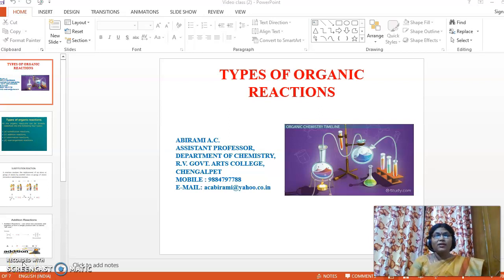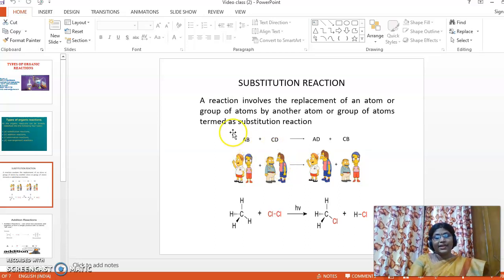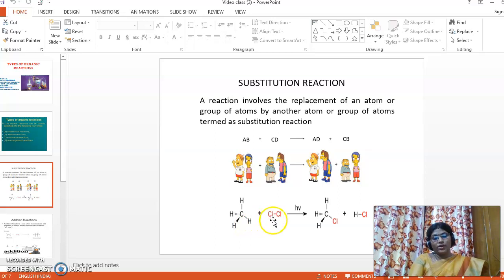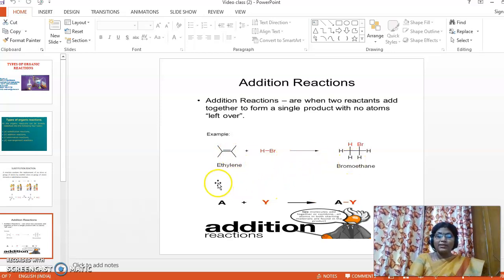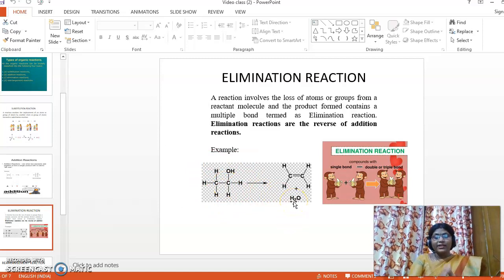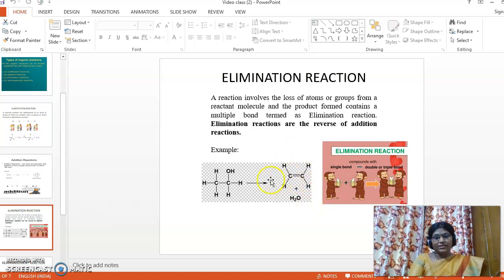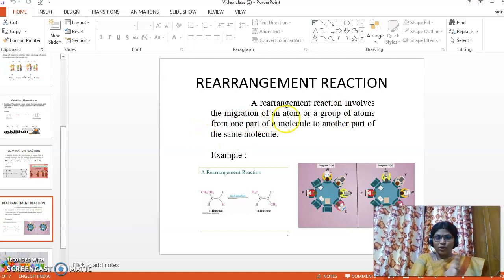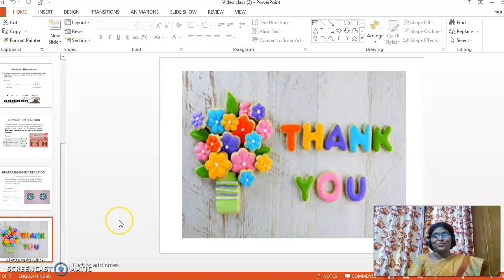TYPES OF ORGANIC REACTIONS